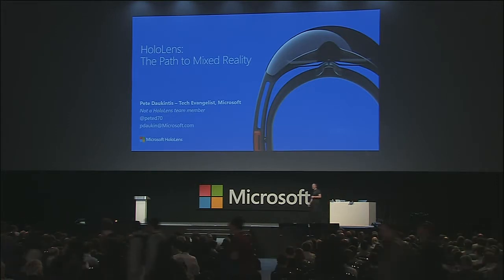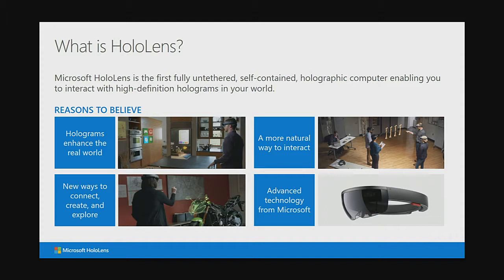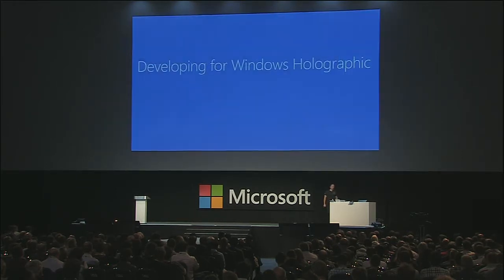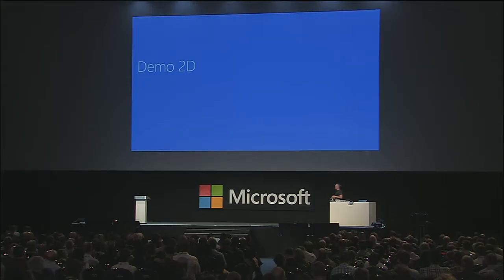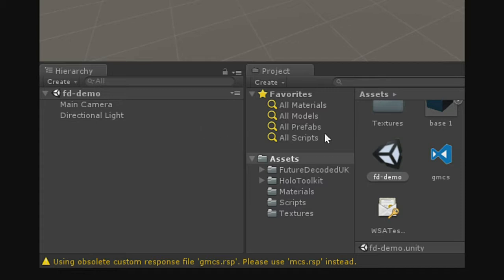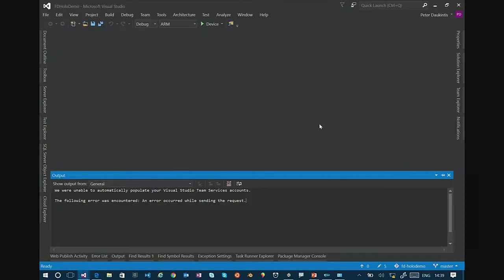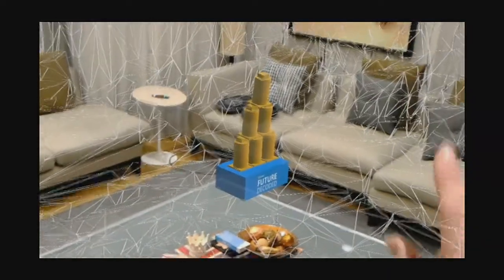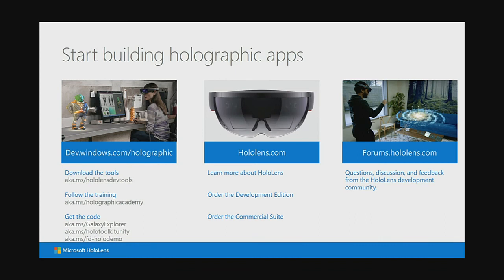Future Decoded 2016 HoloLens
The first HoloLens developer talk in the UK